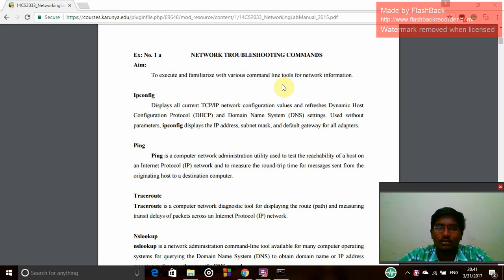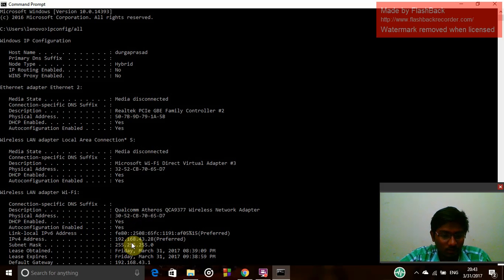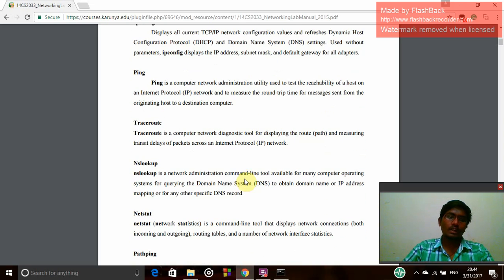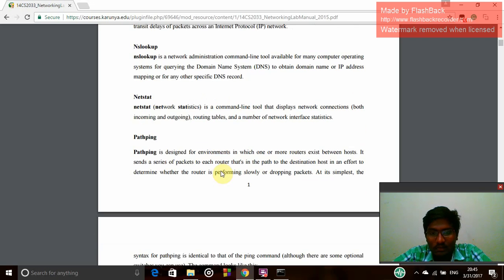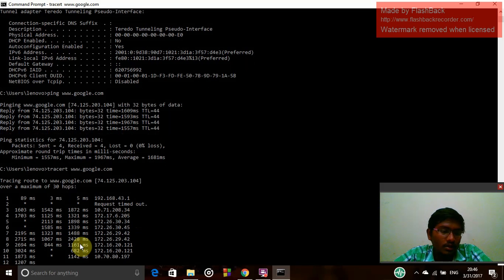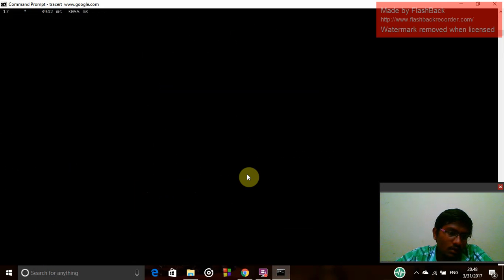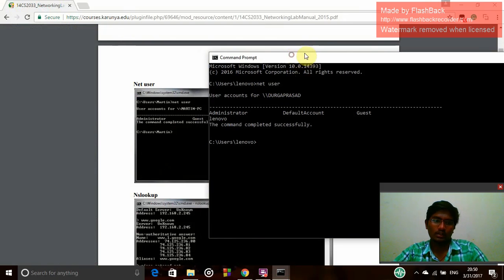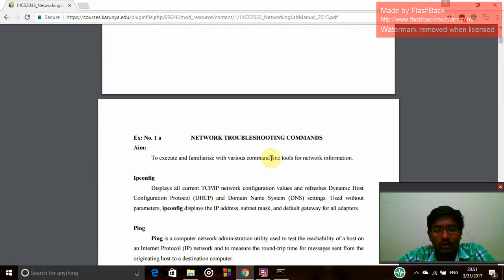NETWORK TROUBLESHOOTING COMMANDS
To execute and familiarize with various command line tools for network information.